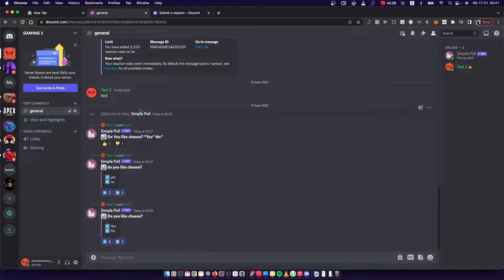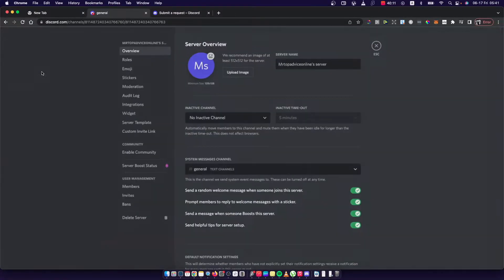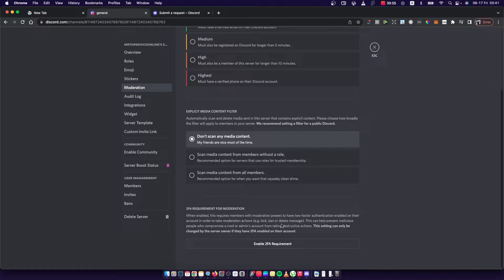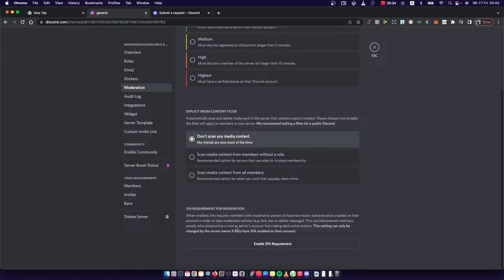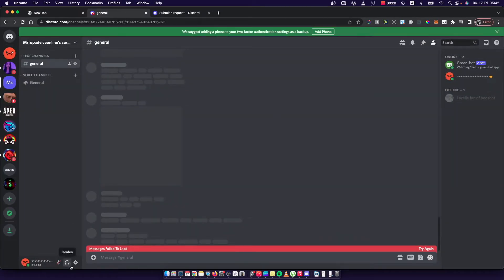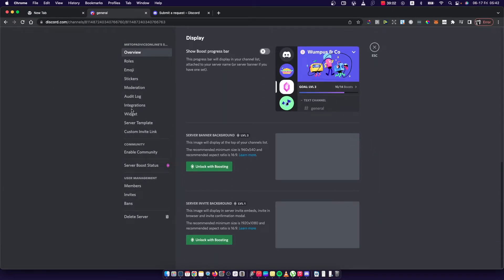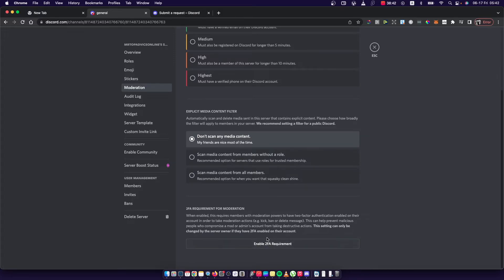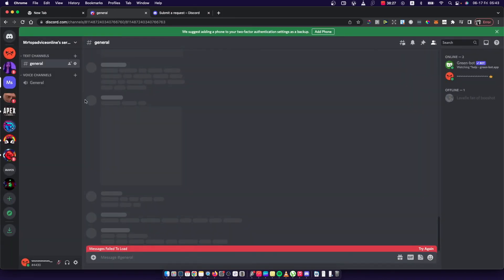How To Enable 2FA On Discord Server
In this video I will show you how to enable 2FA on Discord server! It's really easy and it will take you less than a minute to do so!